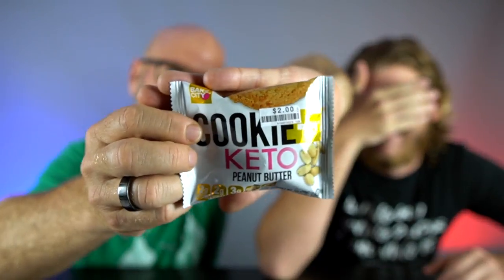The Cookie Keto, from Big Lots | Review of keto cookie from big lots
Recently we found the keto cookies in Big Lots so we decided to pick one up and do a review of it.

2krazyketos is a participant in the Amazon Services LLC Associates Program, an affiliate advertising program designed to provide a means for sites to earn advertising fees by advertising and linking to amazon.com.